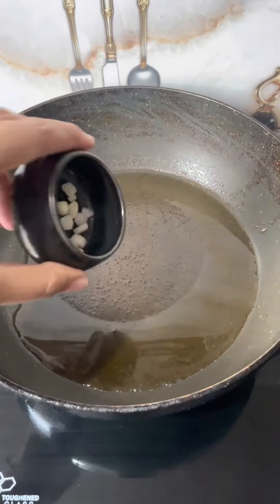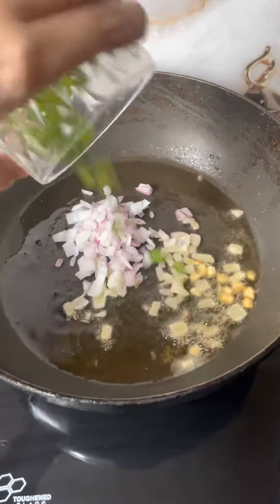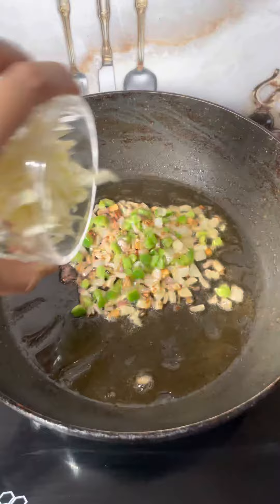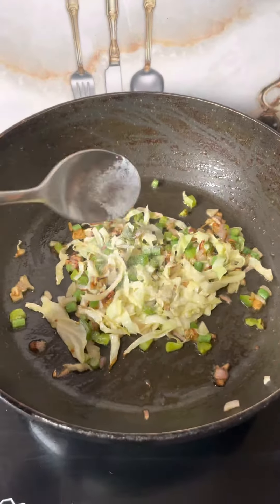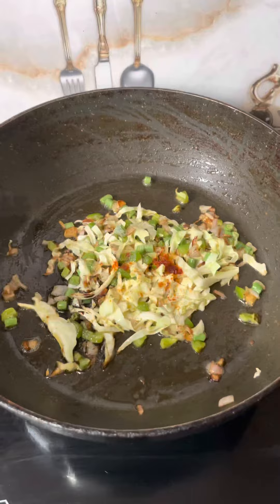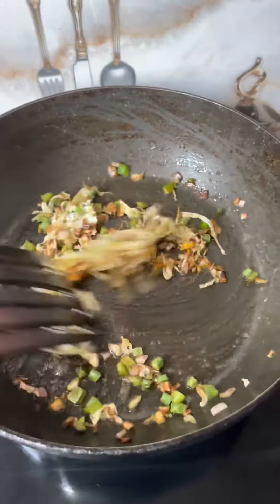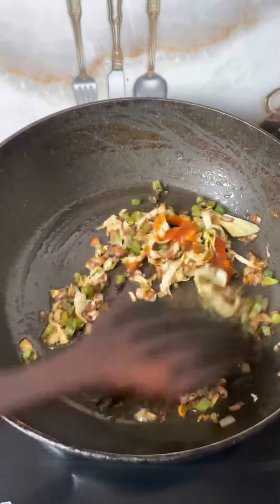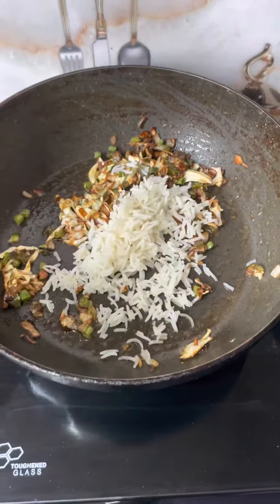Street Style Veg Schezwan Fried Rice Recipe | 5 Minutes Fried Rice Recipe .